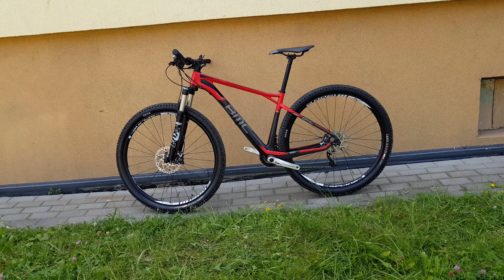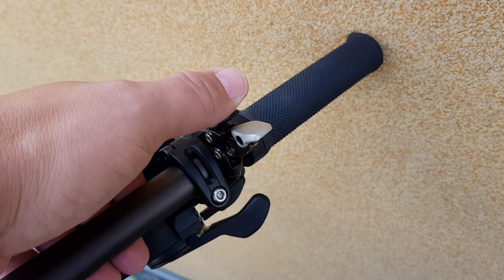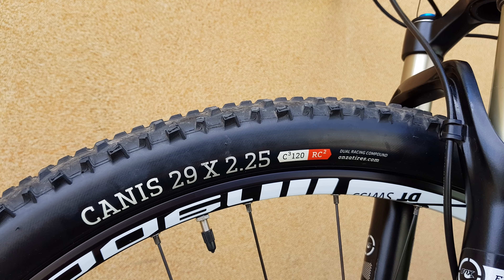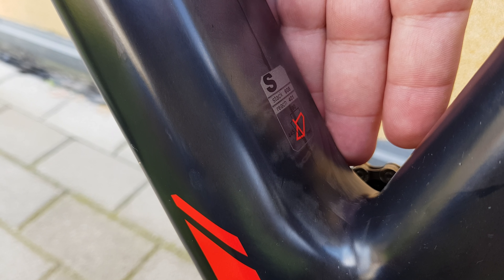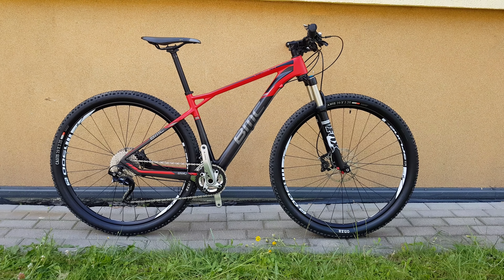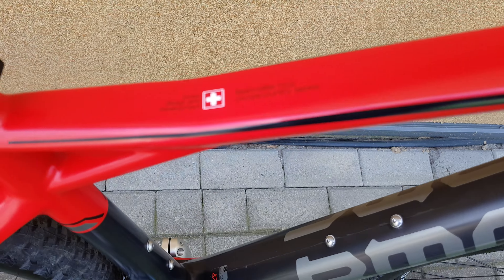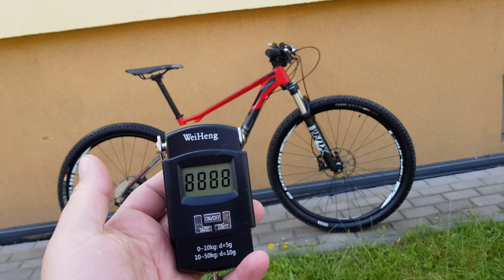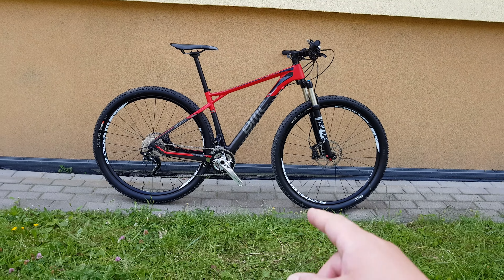BMC teamelite TE02 29